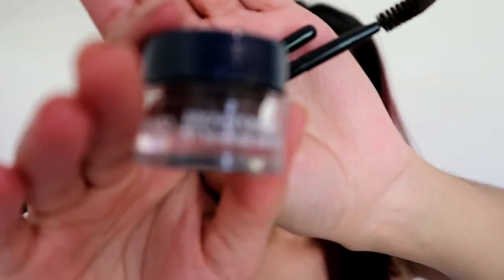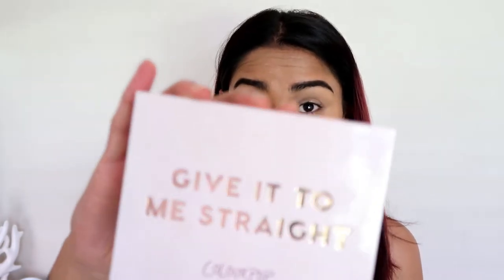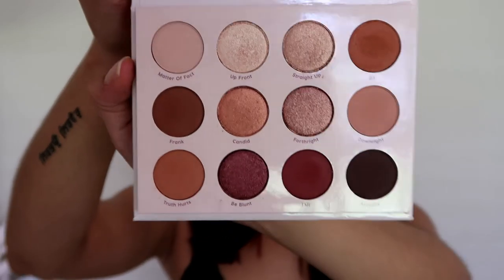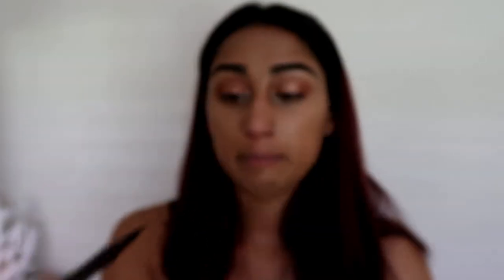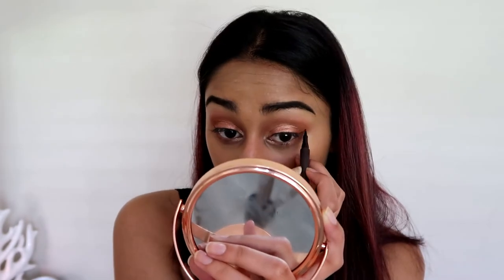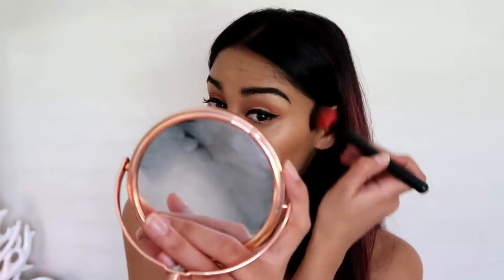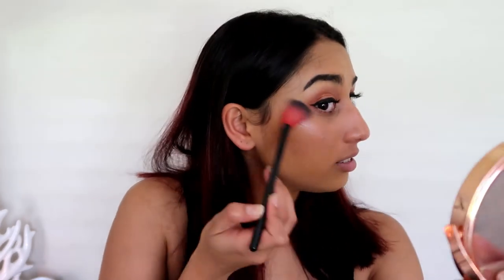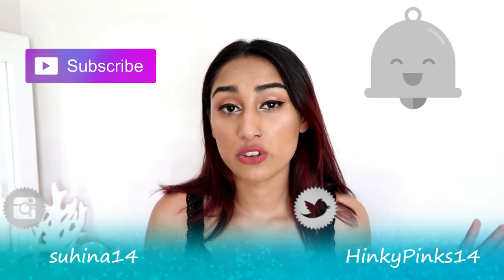MY CHANNEL IS 1 YEAR OLD!! | Favourites of 2018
Happy 1 Year to my channel!!🎉
I could not have gotten this far without the support you guys give HinkyPinks so thank you so much and I can't wait to see how this little online family grows in 2019!🌠

Also, excuse the constant stiff and scratching of my nose in this video! It seems that every time I decide to sit down and film a makeup video, my hay fever acts up🤧...